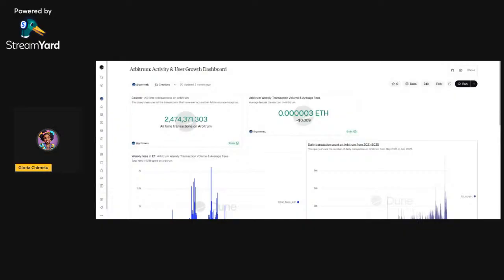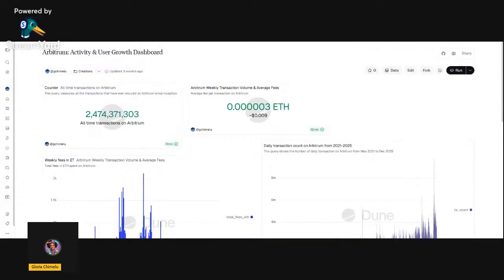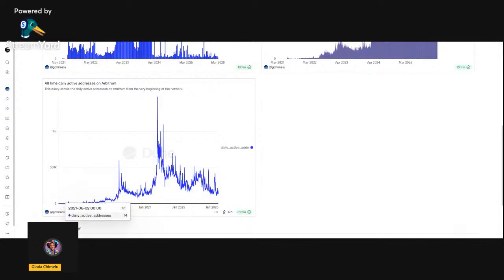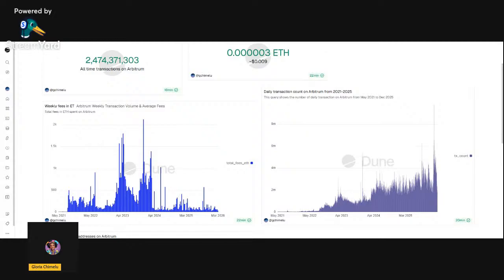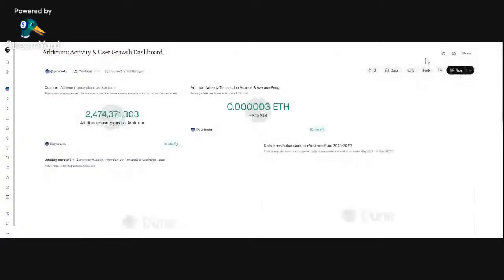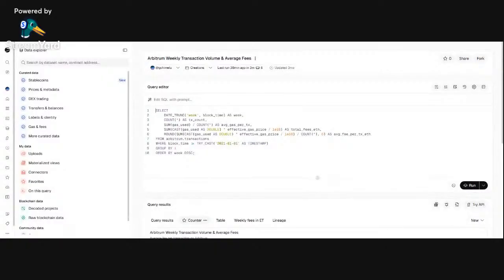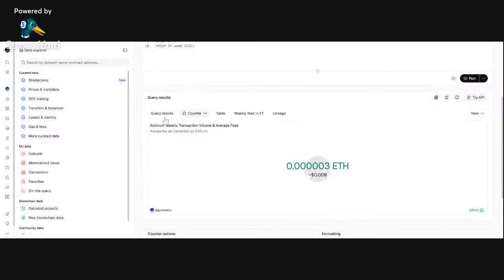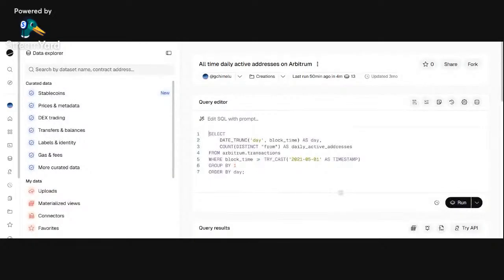Arbitrum Activity & User Growth Dashboard Walkthrough with Gloria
In this live Code/Data Teardown, Gloria walks us through her SQL project: the Arbitrum: Activity & User Growth Dashboard.

Arbitrum has become one of the most dominant Layer 2 solutions, but how do we actually measure its growth? This dashboard takes a deep, data-driven look at Arbitrum's adoption over time investigating transaction trends, user acquisition, and network activity across multiple years.

Whether you're an onchain analyst, a SQL learner, or just curious about how L2s grow, this session will show you exactly how to query, analyze, and visualize Arbitrum's on-chain data.

✅ Key metrics for measuring L2 growth: transactions, active users, new user acquisition, and retention patterns
✅ How to track user growth over time using Dune Analytics or similar platforms
✅ Data visualization techniques that reveal meaningful insights about network adoption
✅ Common pitfalls when analyzing L2 data and how to avoid them
✅ Live Q&A with Gloria after the walkthrough

SQL learners wanting to see real-world blockchain queries in action

Onchain analysts looking for frameworks to analyze L2 growth

Arbitrum ecosystem enthusiasts curious about network adoption metrics

Data professionals transitioning into Web3 analytics

Anyone who wants to understand how L2s grow through data

About Analytic Sages
Analytic Sages is a data upskilling organization and flagship subsidiary of Sages Lab. We train the next generation of data professionals through hands-on, project-based learning in:

- SQL for Blockchain Analysis
- Python for Data Analytics
- Web3 Data Careers

Our students build real projects, analyze real data, and present their work to the community just like Gloria's Arbitrum dashboard.